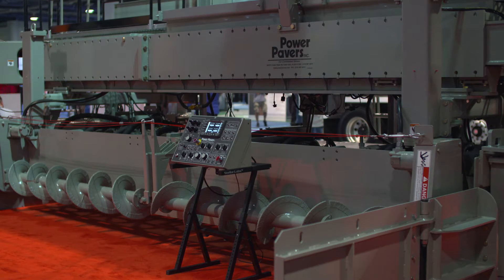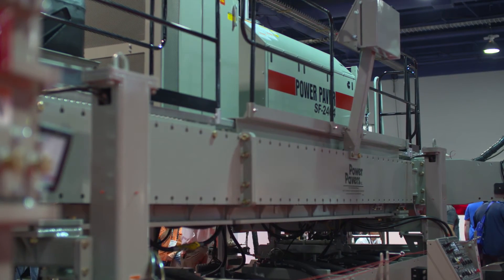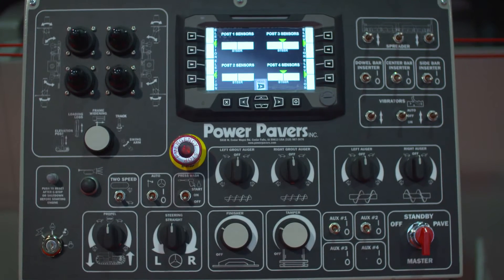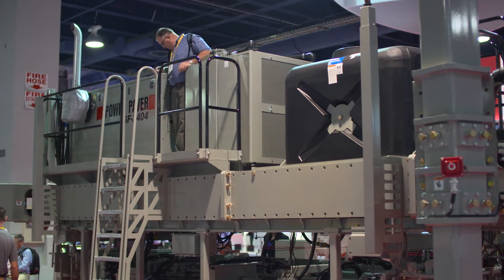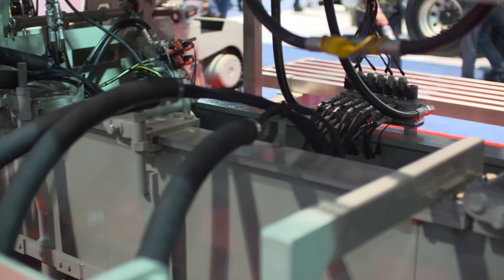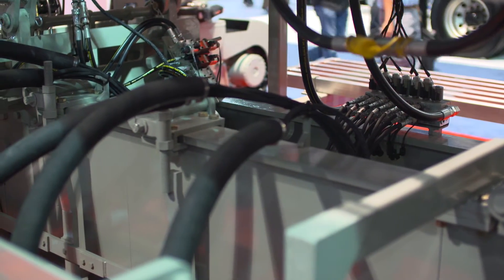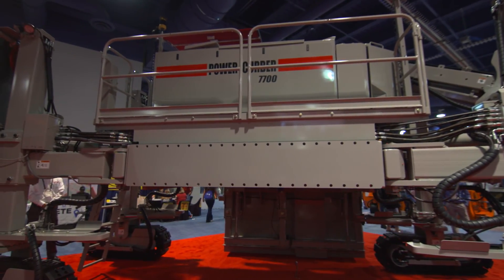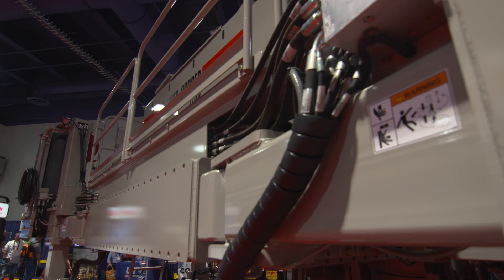Power Pavers goes multi-purpose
The 2404 is a four-track system, offering operators the chance to go to 7.5m wide along with a wraparound platform which gives wonderful visibility – and gets Power Pavers into the DBI market. Meanwhile the 7700 is a multi-purpose machine which allows customers to pave up to 6m wide and has been well-received by customers